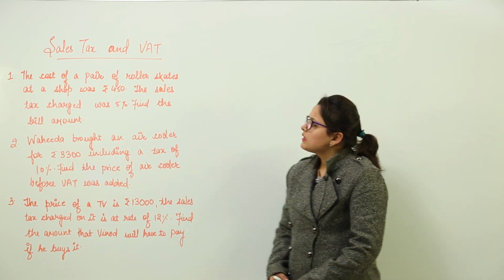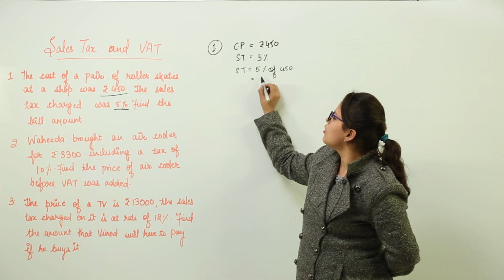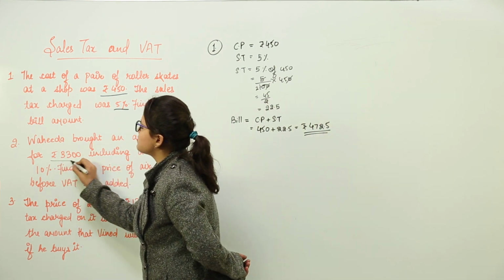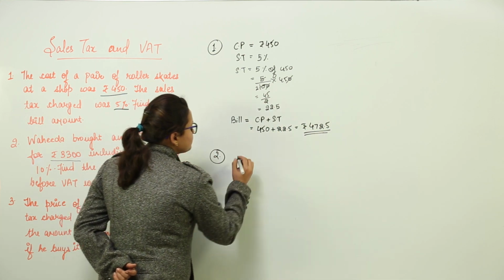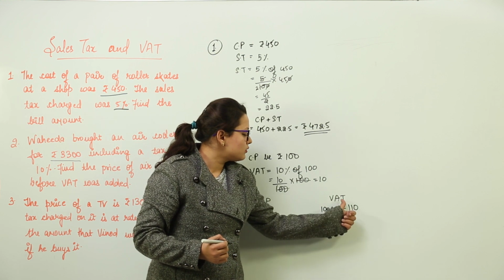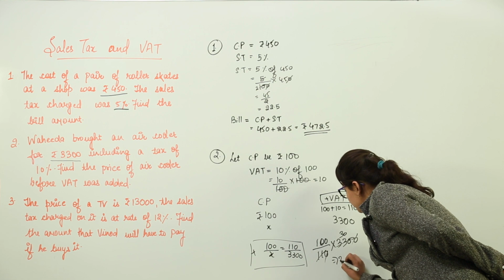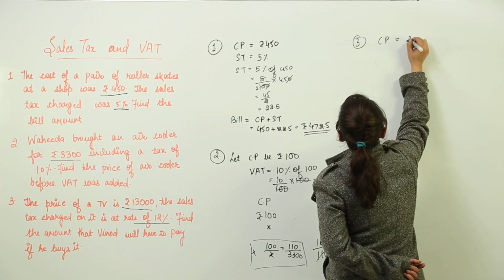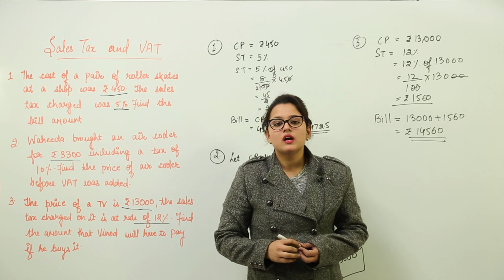Free Best Topic l ICSE CLASS 8 | MATHS | CHAPTER 2 | COMPARING QUANTITIES l L10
Math is easy when taught by right teacher, learn from the best, Teachers at TeachigBharat are familiar with this art because they are masters of their subjects. Playing with numbers TeachingBharat.com presents its full range of professionally developed Math Lectures Exclusive Copyrights of teachingbharat.com Lectures by Ph.D. professors. Whiteboard Lectures by TeachingBharat For one-to-one tuitions visit teachingbharat.com, the best teachers available across India.